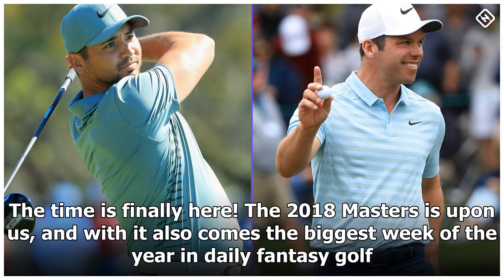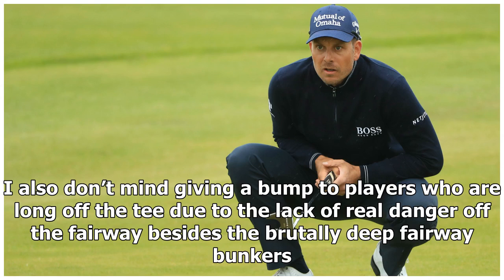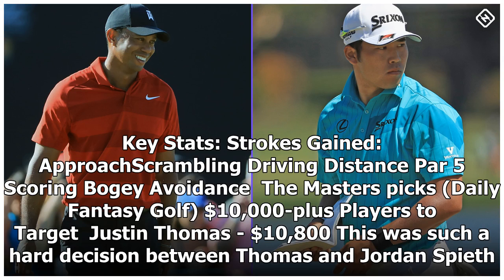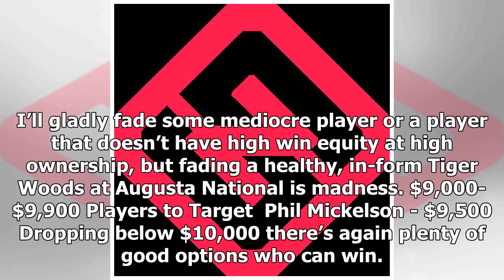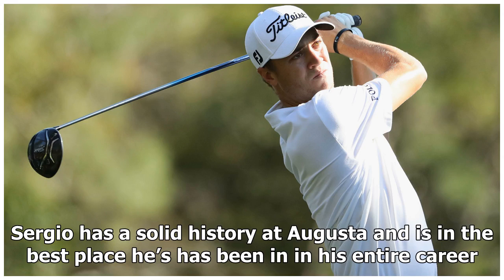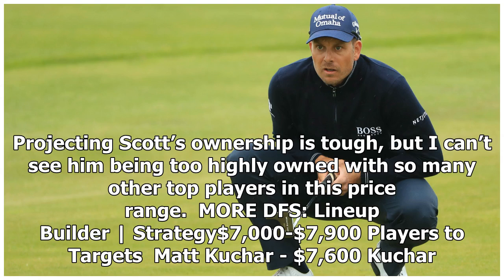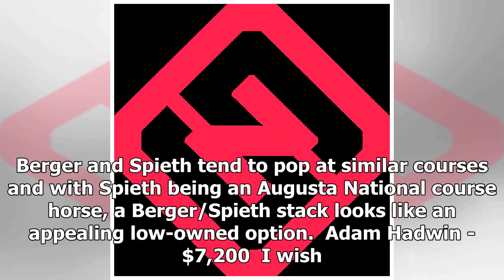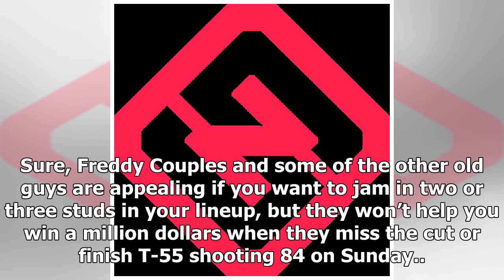The Masters picks, sleepers for daily fantasy golf contests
April 3, 2018 6:35pm EDT April 3, 2018 6:33pm EDT dfs Bennett Bedford and RotoQL's Lineup Optimizer ...